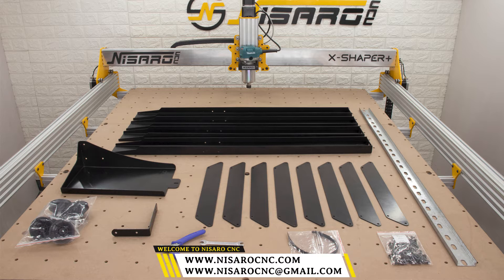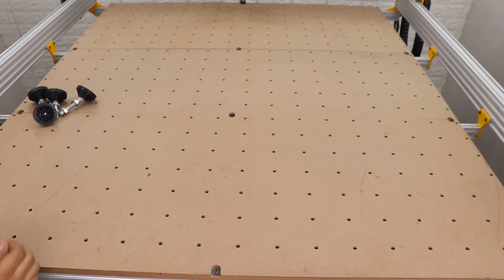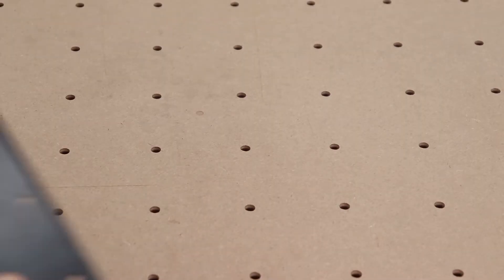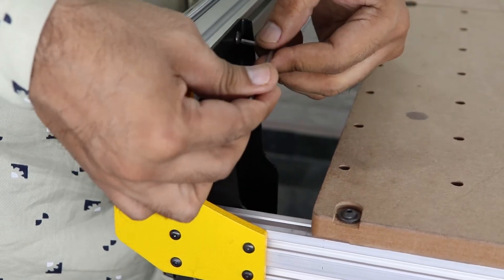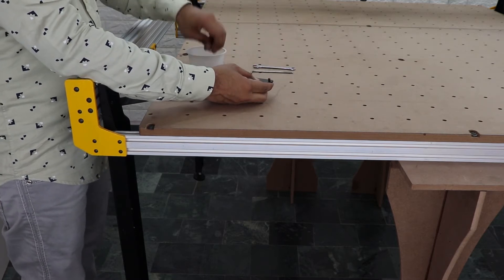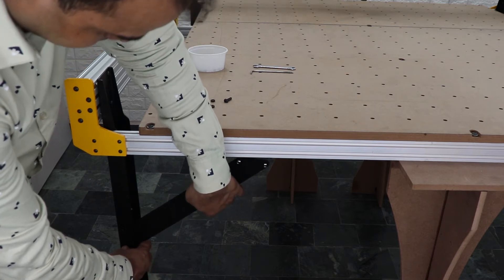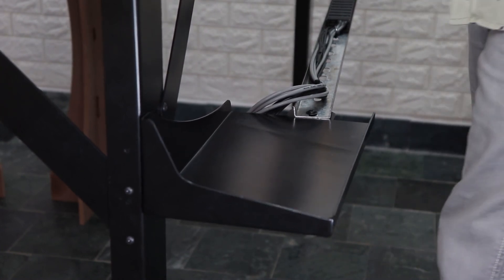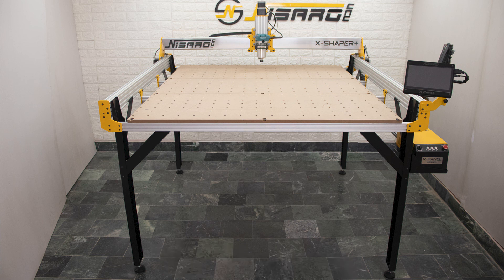How to Install Leg Kit in the X Shaper Plus CNC Router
In this Video we will learn how to Install Leg Kit in the X Shaper Plus CNC Router. we will go through step by step tutorial and will learn how to Install leg kit.